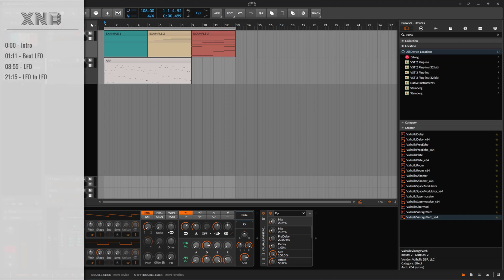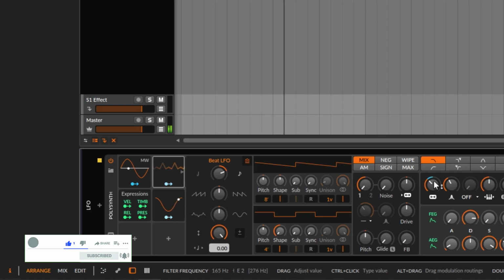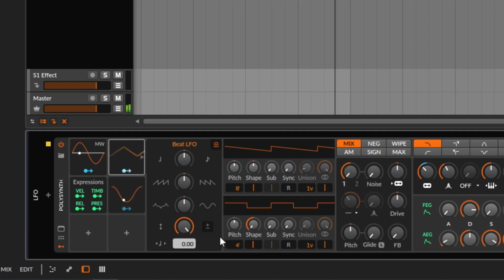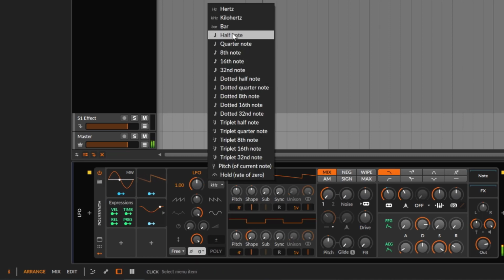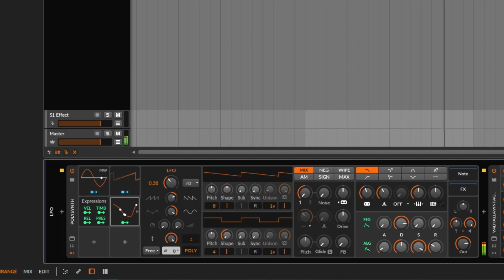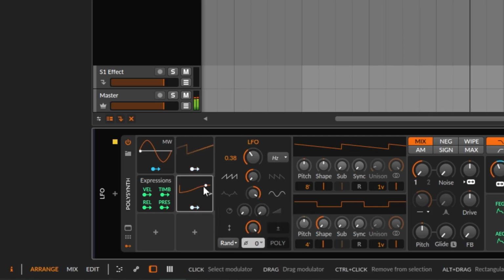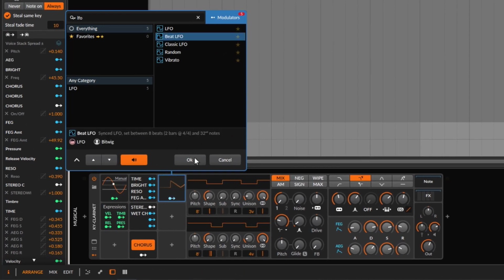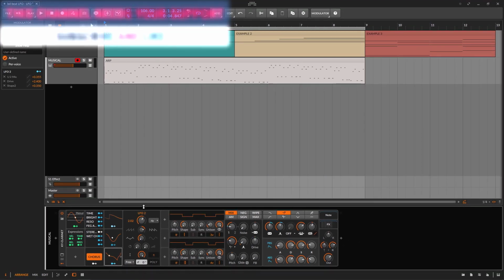Starting with the LFO and Beat LFO modulators on Bitwig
So one of the most common modulator or modulation source is an LFO. Bitwig offers 3 variations. On this one we will cover the first two the Beat and the Non beat LFO.

Timecodes:
0:00 - Intro
01:11 - Beat LFO
08:55 - LFO
21:15 - LFO to LFO